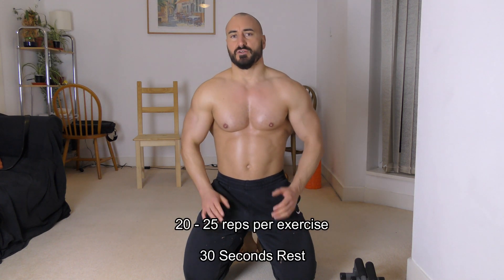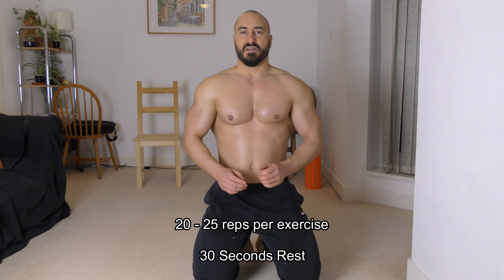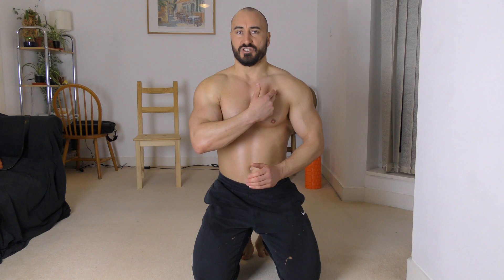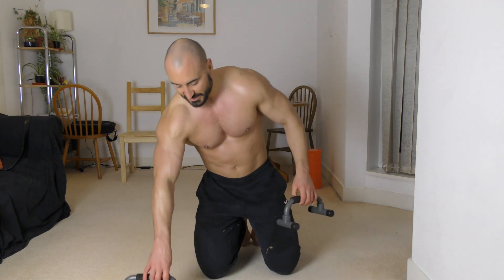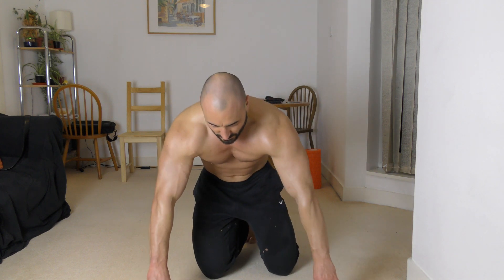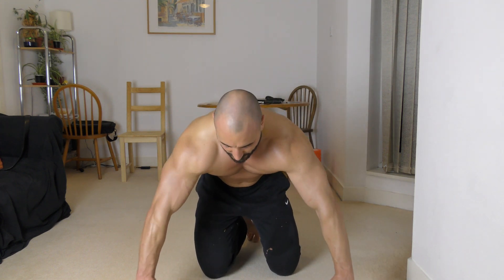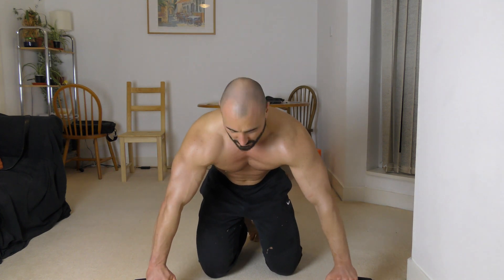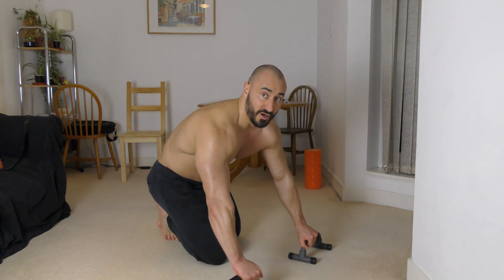5 Minute Press Up Workout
4 different press ups, 20 - 25 reps each, 30 seconds rest.

Incline press up, wide press up with hand grips, normal press up, decline press up.

Pump up your chest and build muscle with just your bodyweight in only 5 minutes.

Make sure you warm up and stretch after!